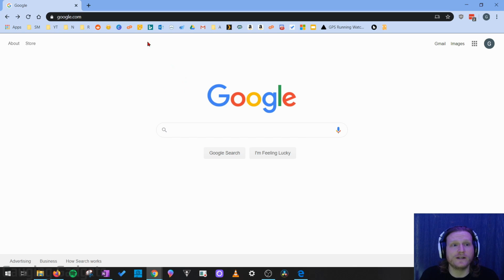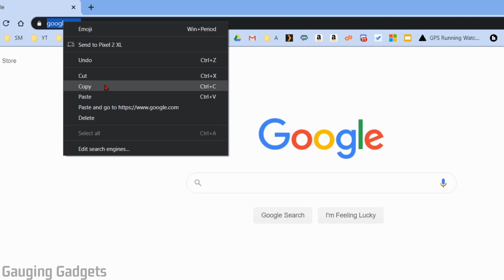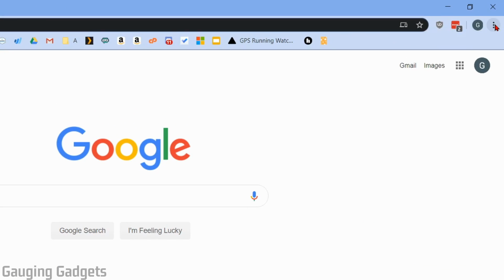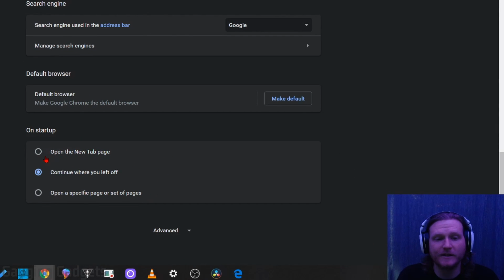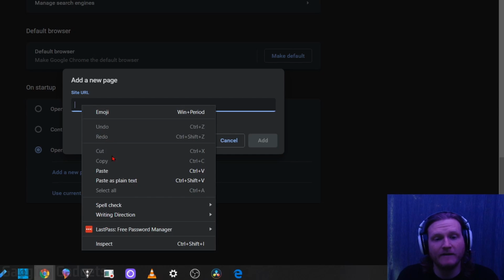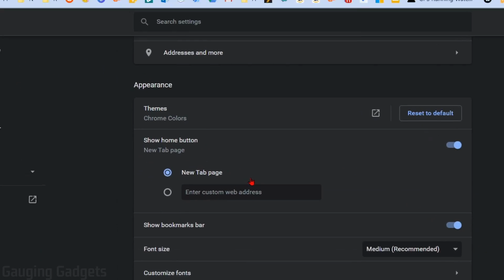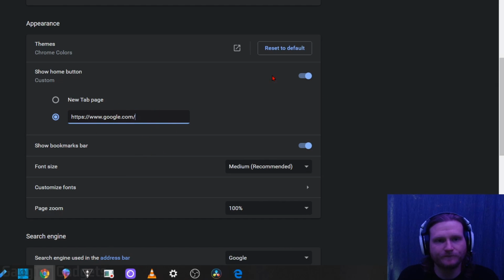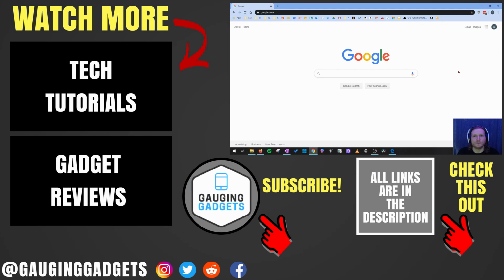How to Set Google Chrome Homepage - Make Google Your Homepage in Chrome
How to set your Google Chrome homepage?  In this tutorial, I show you how to change or set a homepage in the Google Chrome browser. In this example, I change my Google Chrome homepage to Google, but you can follow the steps to change your homepage to any website you'd like. Additionally, this tutorial can be performed on any desktop or laptop computer including Windows 10, Macbooks, and Chromebooks.

Follow the steps below to set your homepage in Google Chrome:
1. First navigate to the website you want to set as your homepage in Google Chrome.
2. Copy the URL / web address for that website by highlighting the address, right clicking it, and then selecting copy.
3. Once you have copied the URL, open the Google Chrome settings by selecting the 3 dots icon in the top right of the Chrome browser. In the menu, select Settings.
4. In the Chrome settings, first find the section labeled On start up.
5. Under On start up, select Open specific page or set of pages.
6. Select the new option that appears, labeled Add a new page.
7. Paste the URL copied for your desired homepage and select Add.
8. Now we must perform one more change in the Google Settings. Find the section in the settings labeled Appearance.
9. Under Appearance, find Show home button, and ensure this option is turned on by using the toggle switch.
10. With Show home turned on, select the button next to Enter custom web address.
11. Paste the URL copied for your desired homepage in the text box.
12. You can now close the Google Chrome settings and enjoy your new homepage.